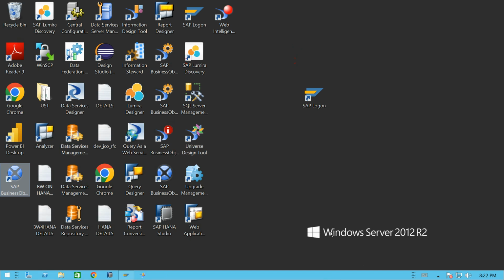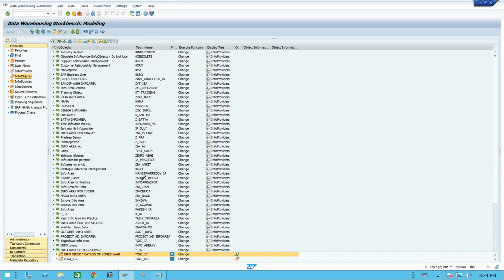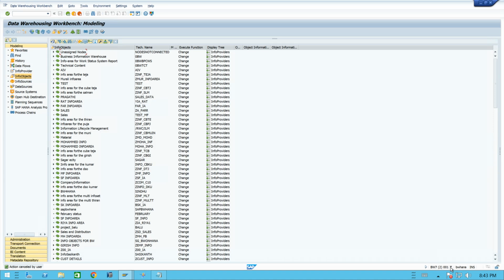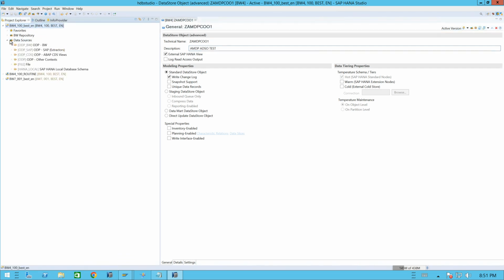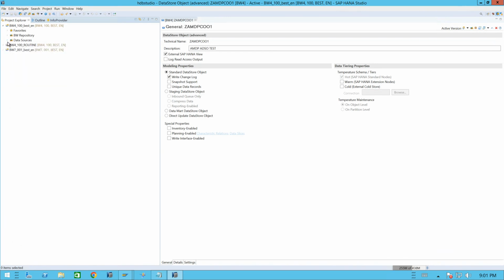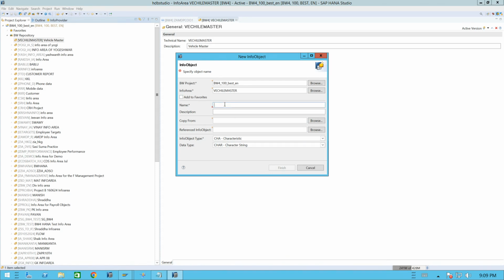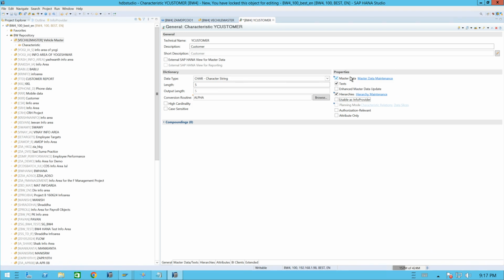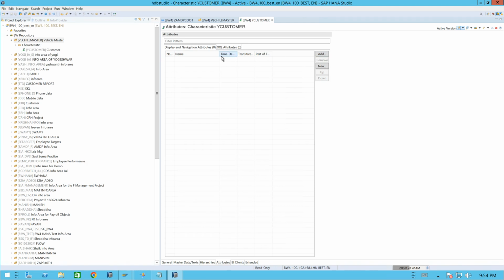SAP BW4HANA for Beginners Part 3